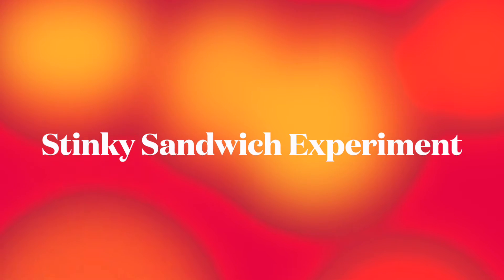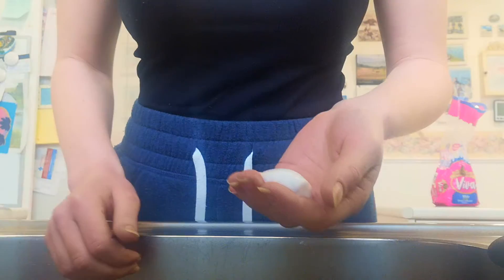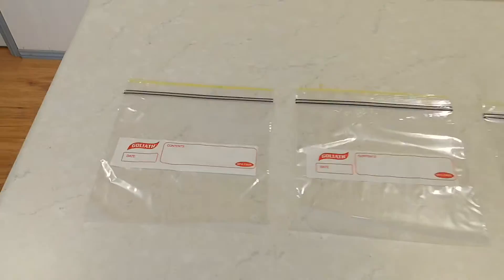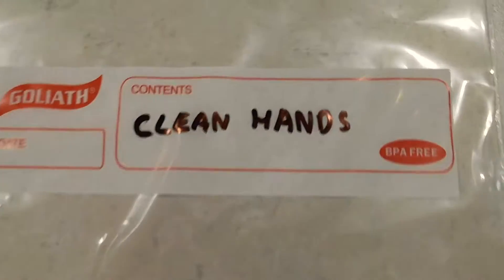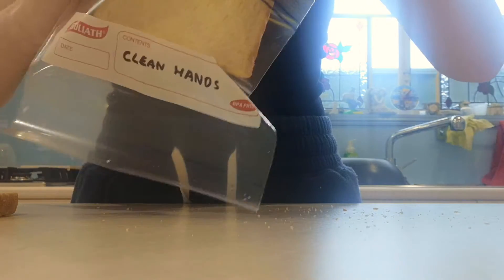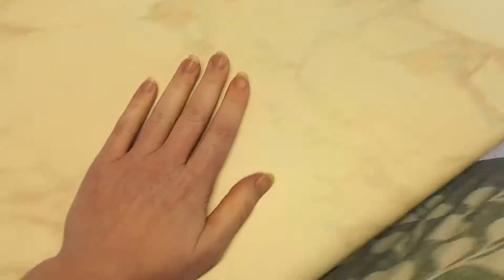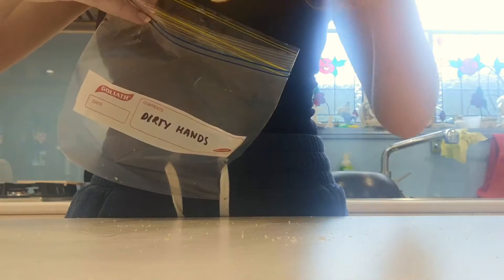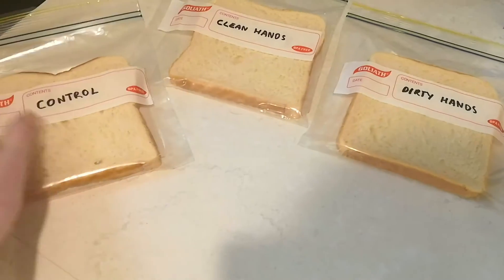Hobartville Week 7 Science Experiment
Stinky Sandwiches! Watch this video to see a demonstration of our Hobartville Week 7 Science Experiment. What will happen to the germ-covered bread?